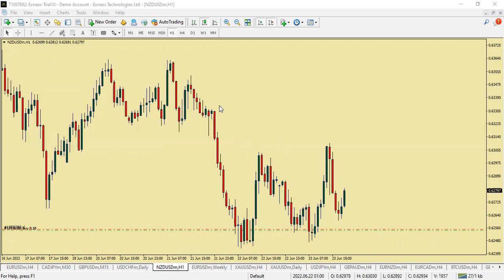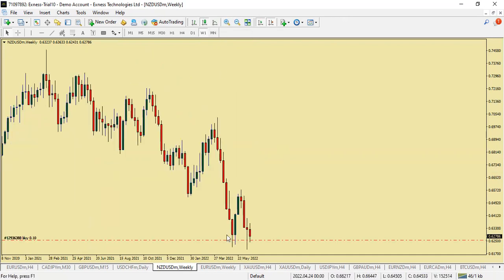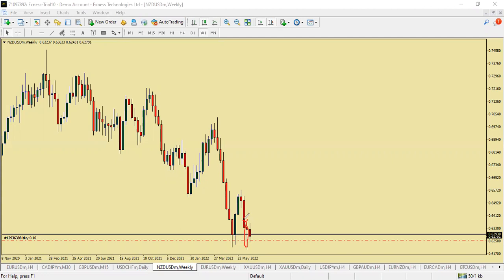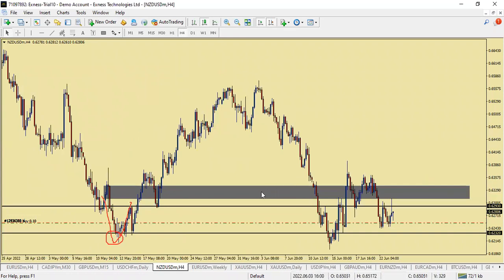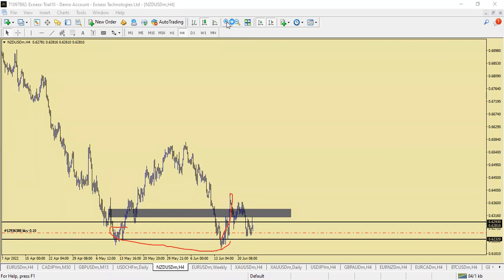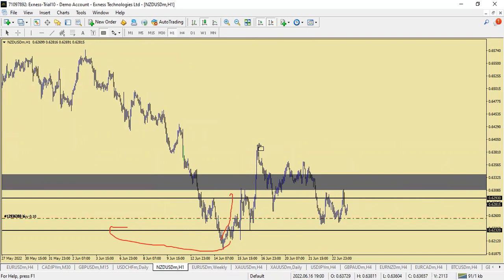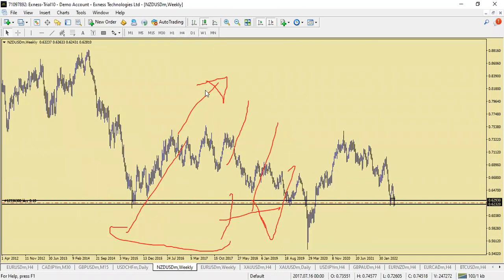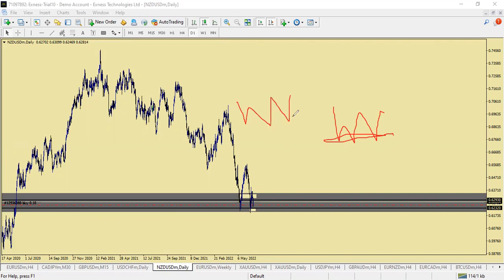HOW TO FIND ENTRIES WITH PURE PRICE ACTION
It's recommended to have atleast two brokers,don't put your money in one broker ,so i recommend both exness and fbs ,
Use my links and get your self a bonus .